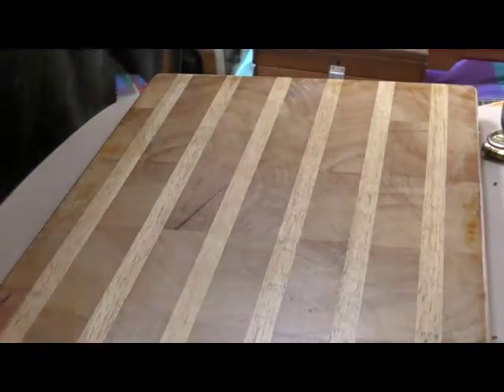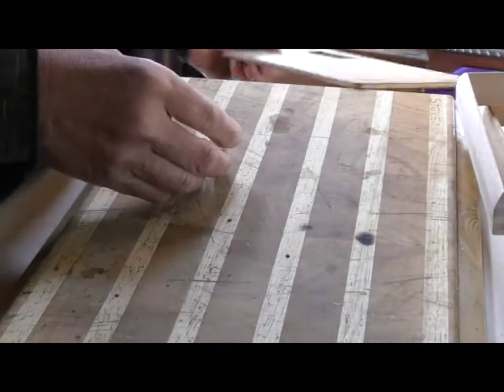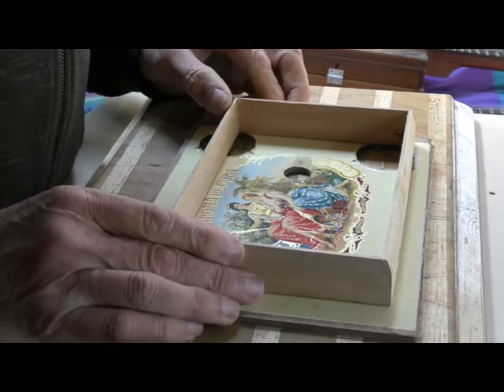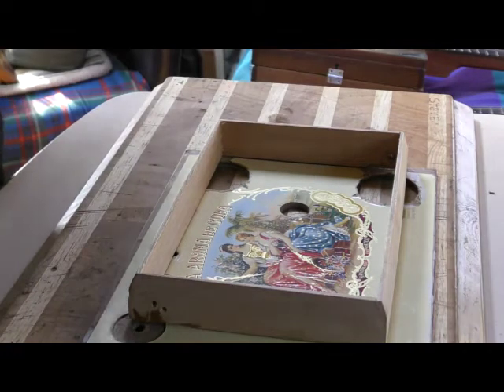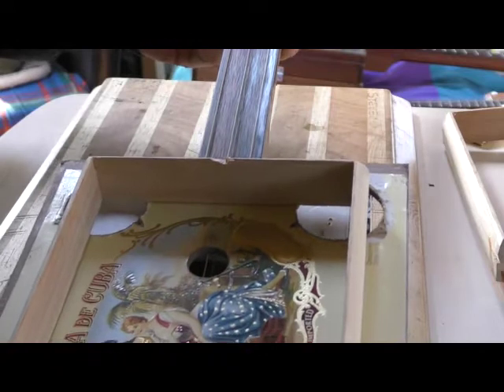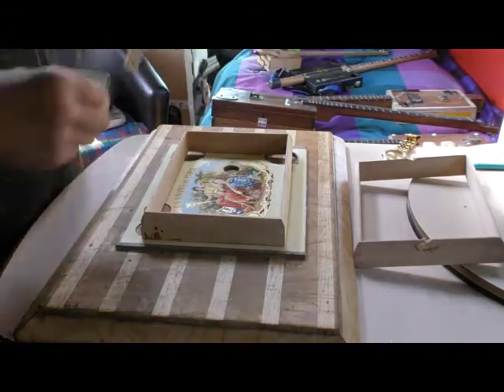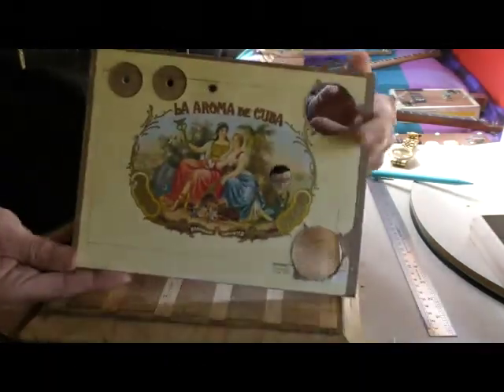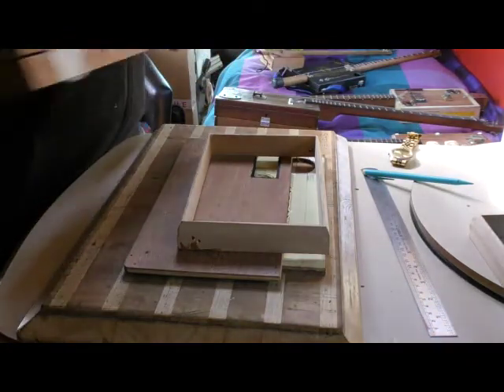Lock down scrap guitar part 1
Instead of throwing away some scrap parts  i,am making a lock down cigar box guitar